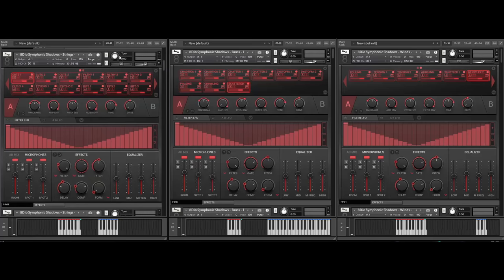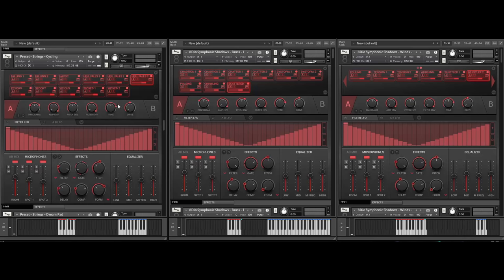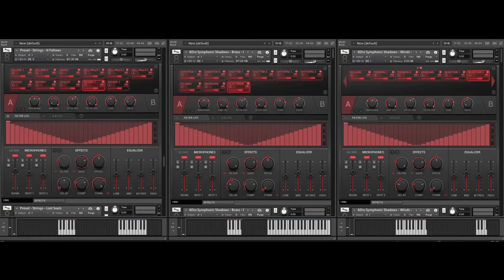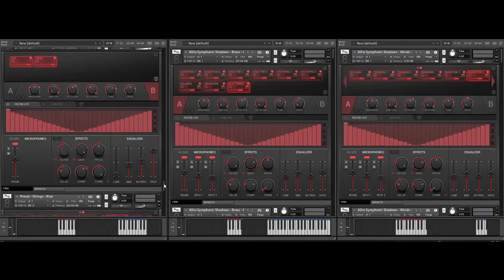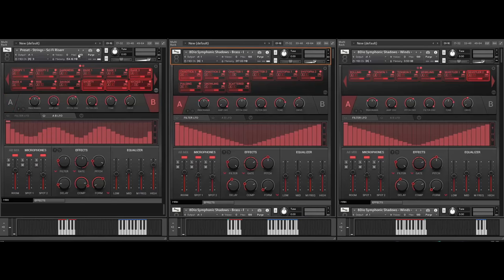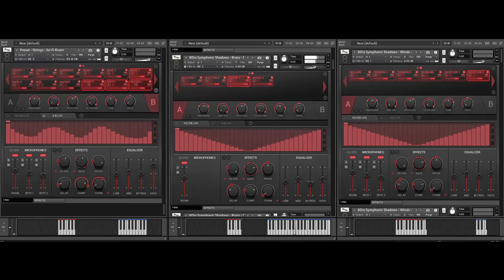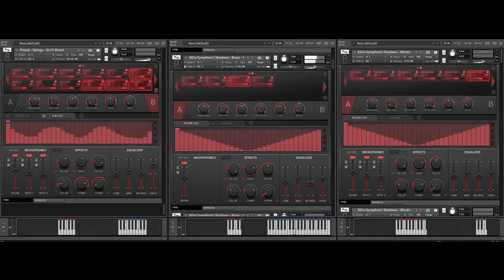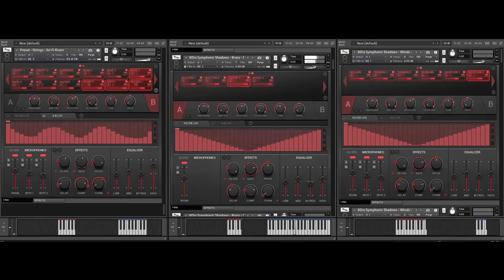8Dio Symphonic Shadows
Symphonic Shadows is a library born in the shades of nightfall. A dark orchestral library containing over 7.000 unique aleatoric effect samples.

The library comes with three distinct orchestral sections. First, the burning tones of a 40-piece String Orchestra (12, 10, 8, 6, 4) and then an isolated 10-Piece Low String Section with 6 Cellos and 4 Basses. Next, the powerful sound of an 11-piece Brass Ensemble with 4 Horns, 2 Trumpets, 3 Trombones and 2 Bass Trombones. Last, the hurricane in a Woodwind Ensemble containing 1 Piccolo Flute, 2 Flutes, 1 Alto Flute, 2 Clarinets and 2 Bassoons.

Symphonic Shadows follows the aleatoric tradition we established with our CAGE (Concert Aleatoric Group Effects) library. The two can walk side by side. However, Shadows is more than just orchestral samples. It balances the twilight zone between conventional sampling and musical sound design. All the content was designed around our custom user-interface – allowing for intuitive and powerful sound design.

The library was originally designed and recorded by 8Dio producer, Olaijde Paris (Scream Series) and later refined into one single library by the 8Dio team and Academy Award, TEC and G.A.N.G Award Winning Composer, Troels Folmann.

The majority of the library comes with 3 microphone positions (Room, Spot 1 and Spot 2). Everything is designed around playability and ease-of-use. All articulations and playing styles are easily accessible from our built-in browser system and just a single click away.

We’ve also included a new dual-layered FX system. The first of which is our front-face FX system that gives you control over a trance gate, filters, pitch, delay, compression and our new textural convolution delay. The new textural convolution allows you to take dozens of new convolutions and use them as delay components. We have also included our new Chaos FX engine, which gives you control over things such as EQ, Phasing, distortion, stereo delay and an additional convolution reverb.